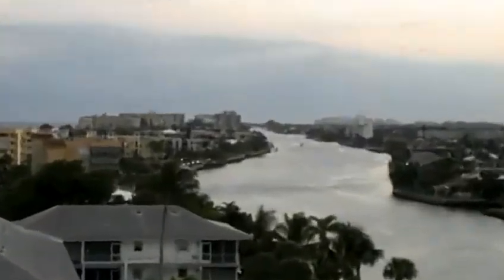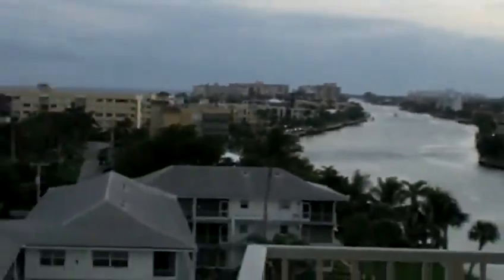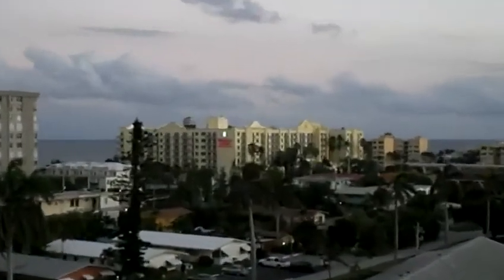Haughton Traction Elevator at Intercostal Condos Deerfield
Riding a Haughton Traction elevator at a Condo building in Deerfield Beach, Florida.